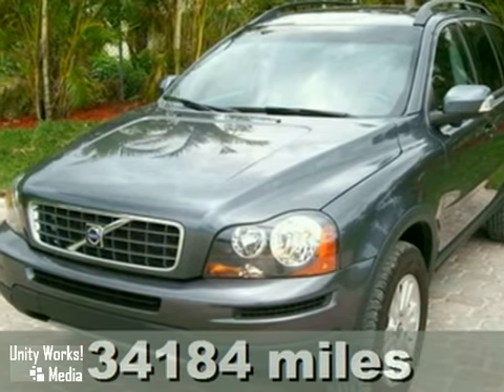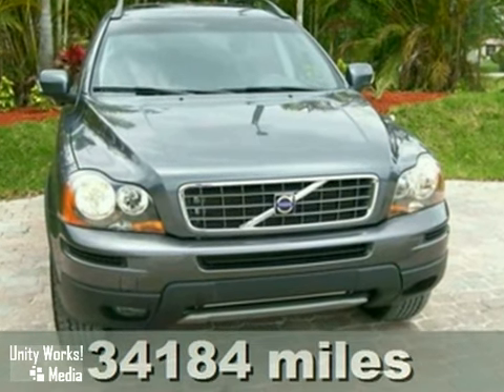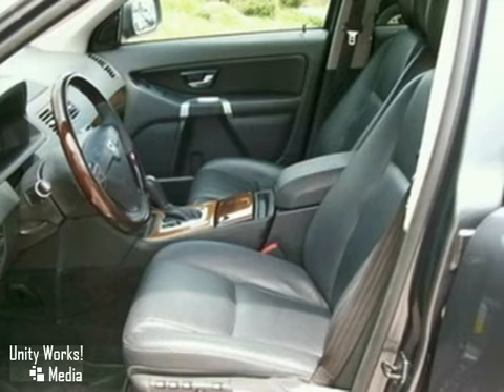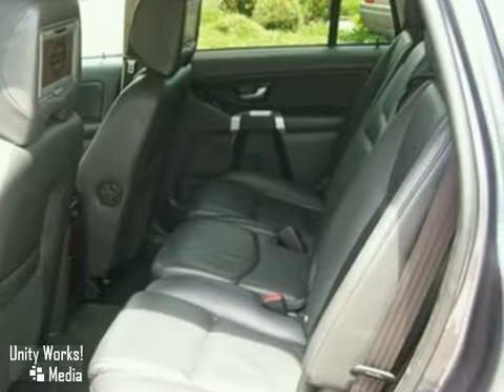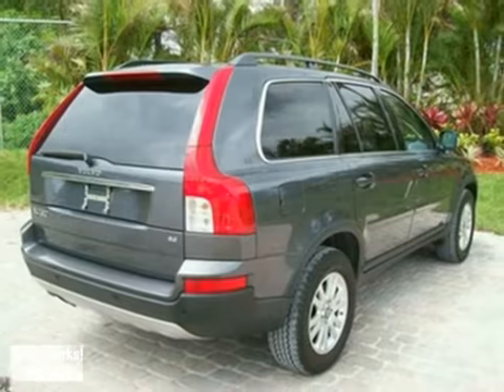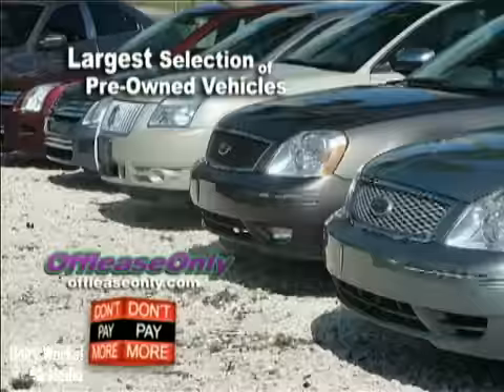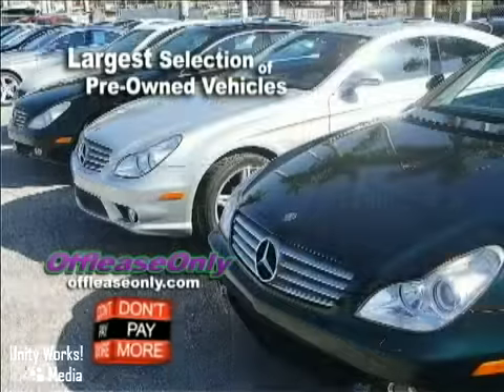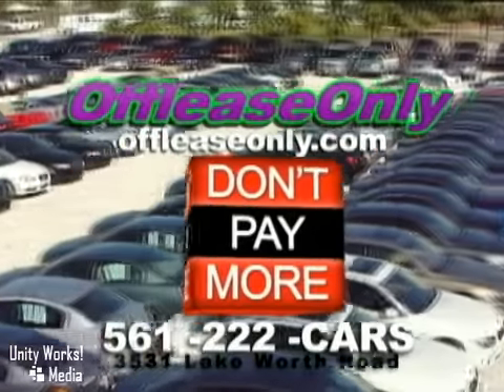2008 Volvo XC90 #22921 in Lake Worth, FL 33461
If you are looking for real value on a great used car, Off Lease Only invites you to come in and test drive this 2008 Volvo XC90, stock# 22921. We are conveniently located near Lake Worth, FL and known for our great selection, reliability and quality. Come take a look at this 2008 Volvo XC90 today.

3531 Lake Worth Rd
Lake Worth FL, 33461

Off lease only sells more used cars at the lowest prices than any other dealer. No one else can b eat our used car prices without charging &quot;dealer fees&quot;. Don't be misled. This is the only place in the world to get these low mileage pre-owned used cars at our unbeatable low prices! Extended warrantees available. We can assist you with shipping worldwide. It pays to have our off lease used car shipped to you.

THOUSANDS BELOW RETAIL!! LOADED!! 3RD.